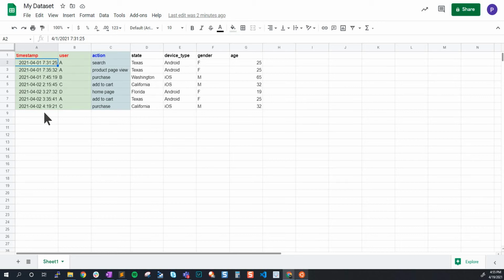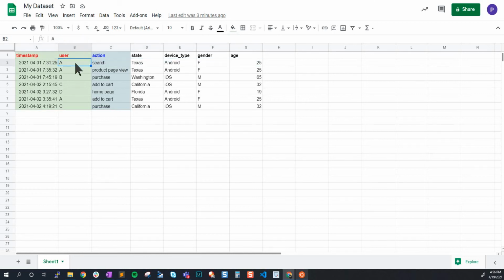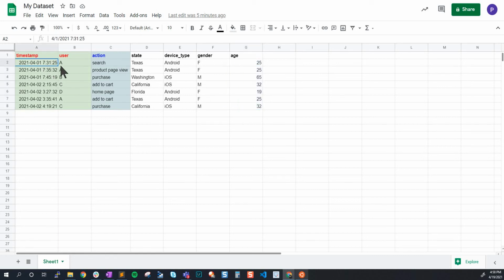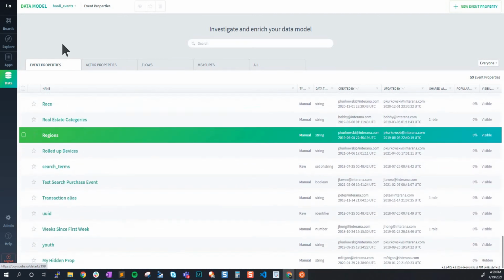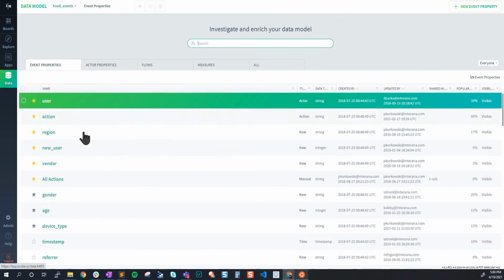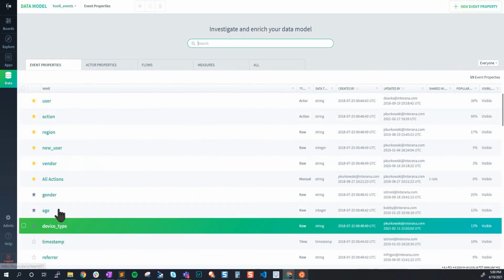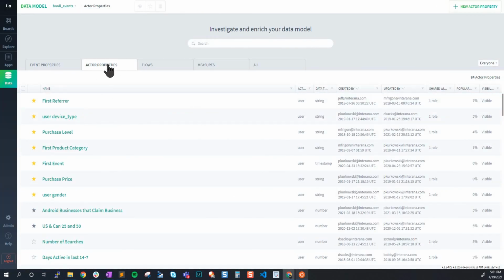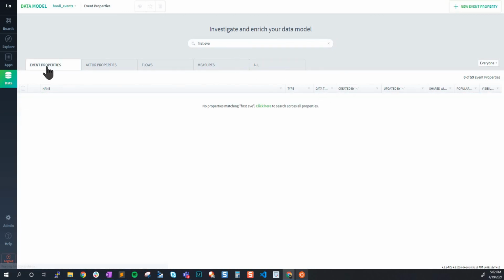Diving into Scuba Analytics Data Tab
Learn about underlying data in your datasets and how you can find it using the data tab and data dictionary in Scuba Analytics continuous CX intelligence platform.